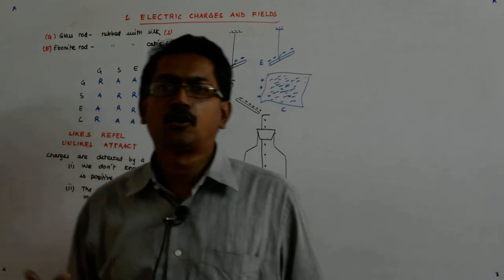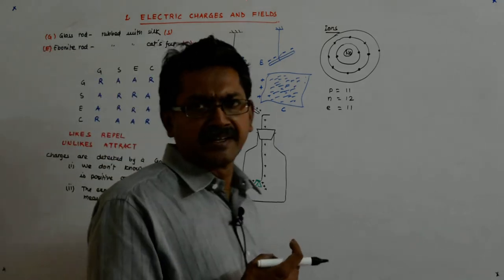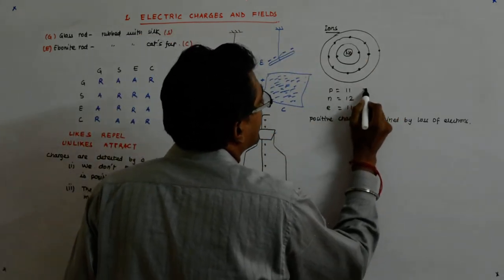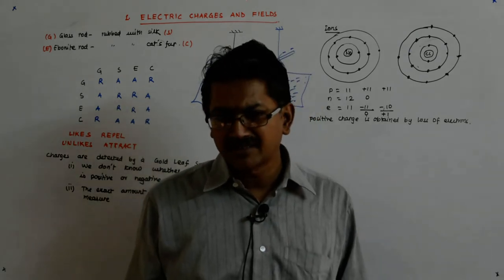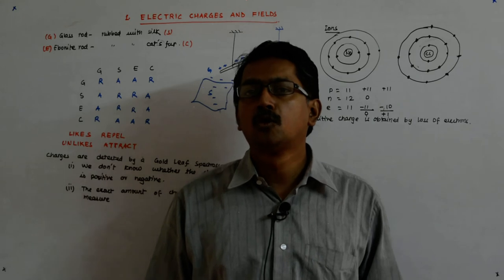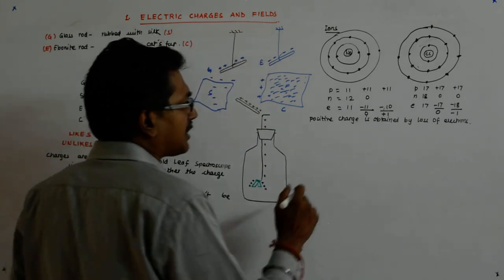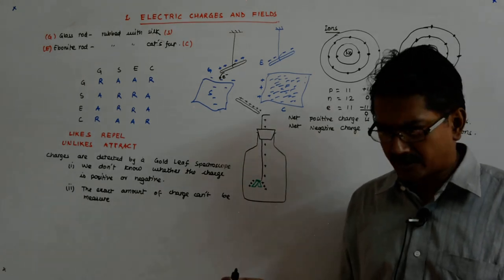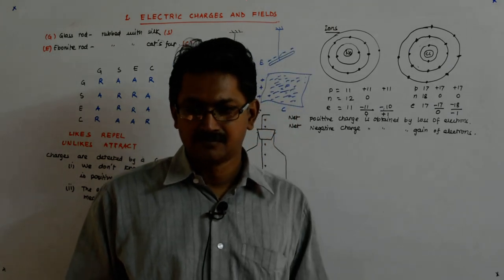Electric Charges and Fields 2 | Class 12